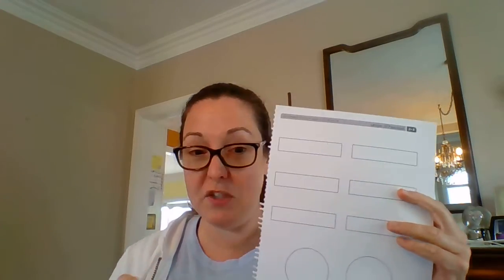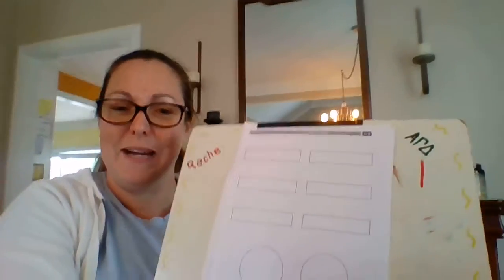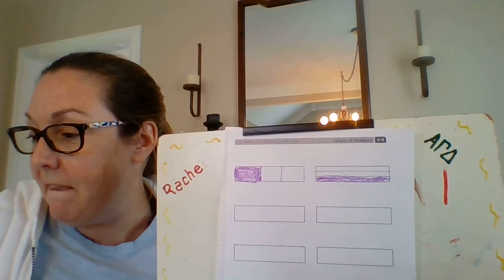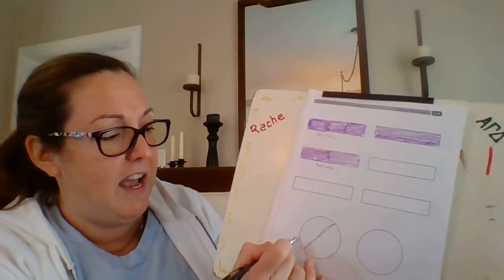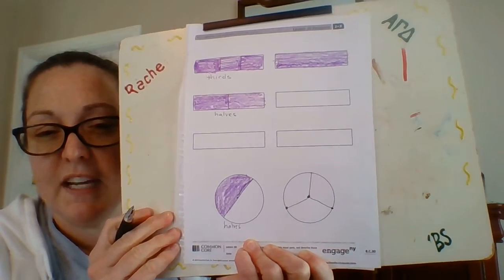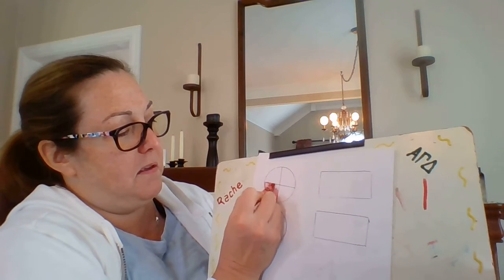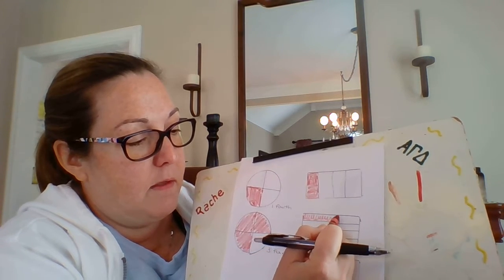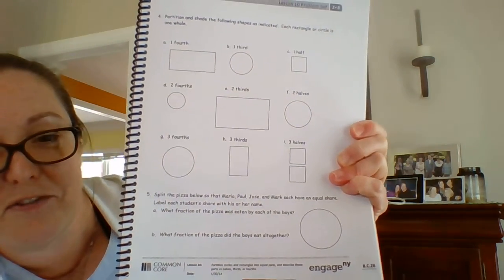Module 8 Lesson 10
I can partition circles and rectangles into halves, thirds, or fourths.